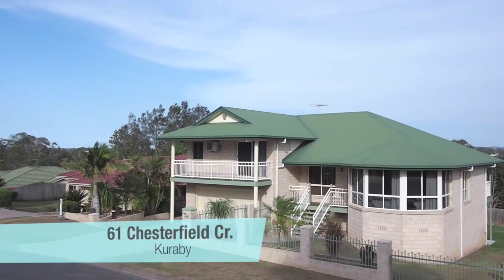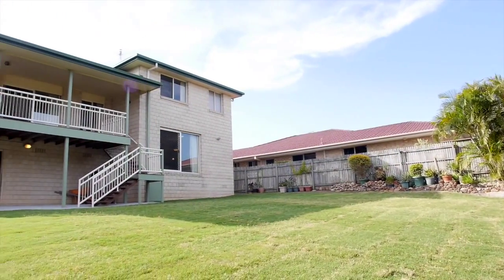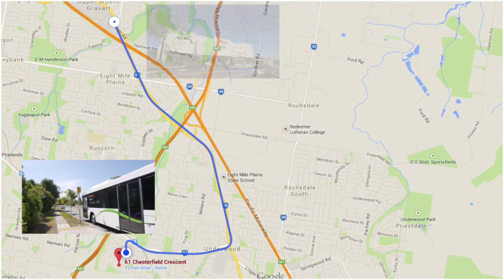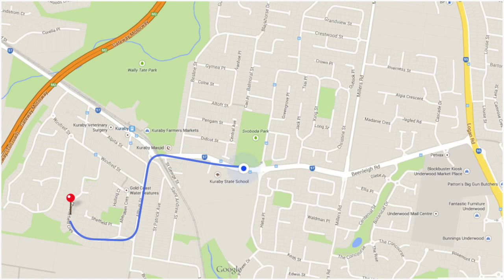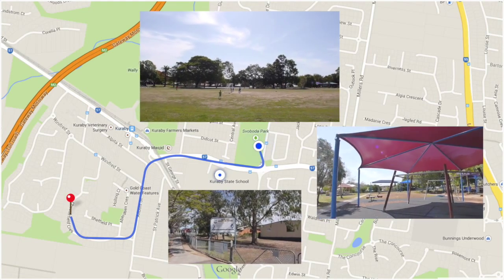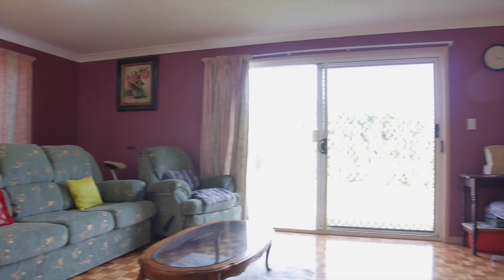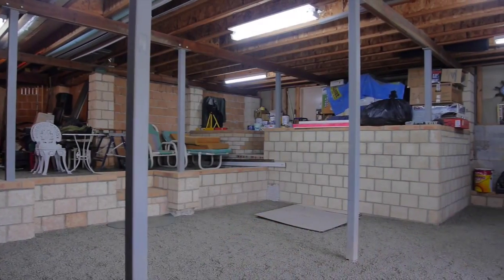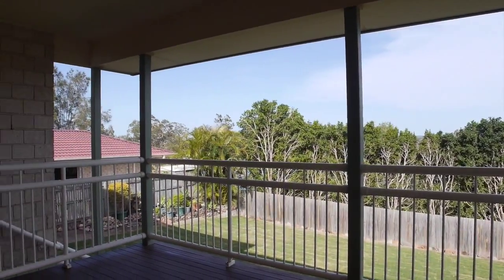61 Chesterfield Cr, Kuraby (english)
Welcome to 61 Chesterfield Cr, Kuraby.  This well kept split level brick home is positioned up on a hill in a quiet street.  It features over 20m frontage with side access to the back yard.  You’re a short walk to:
• Bus stop which takes you to Garden City
• Medical Centre
• Convenience store, fish & chips, pharmacy and vet
You’re a short drive to:
• Underwood Marketplace anchored by Woolworths, Big W and about 50 specialty stores
• Kuraby State School
• Svoboda Park where you can find large open space and a Children’s playground

As you walk in we have timber floors.

Kitchen with lots of cupboard space, oven , gas stove and rangehood.  Adjoining the kitchen is the meals area that opens out to the outdoor veranda where you can enjoy the cool breeze.

There’s 4 bedrooms and 3 bathrooms.  The air conditioned master has an ensuite, walk in robe and a front balcony.  Other bedrooms are quite spacious.  The main bathroom features a shower and a separate spa bath.

One great feature about this home is the massive under house storage which you can also use as a man cave.
The whole backyard has been turfed with fresh new lawns.

With over 20m frontage, 700m2 land, side access, great house and a massive under house man cave, this house won’t be here for long!  Grab it while you can!

Henry Wong
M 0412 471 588